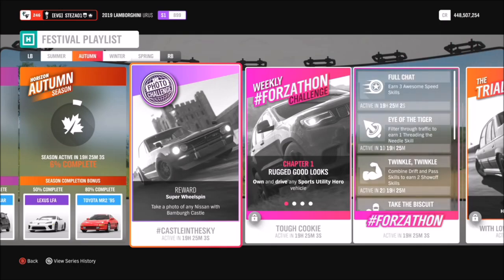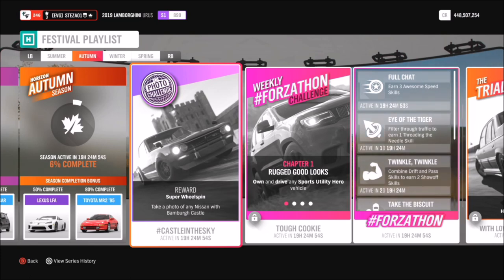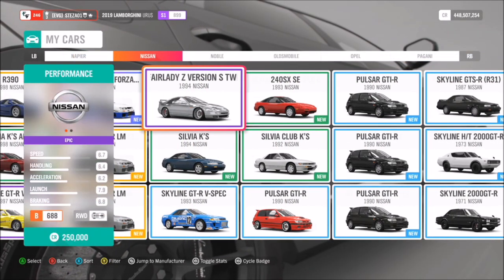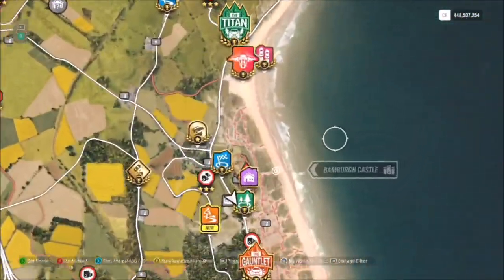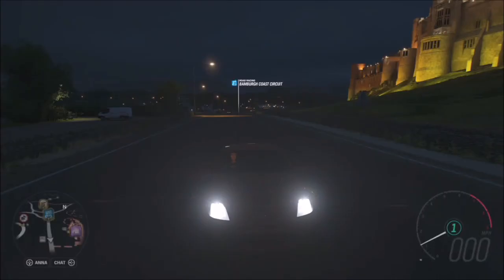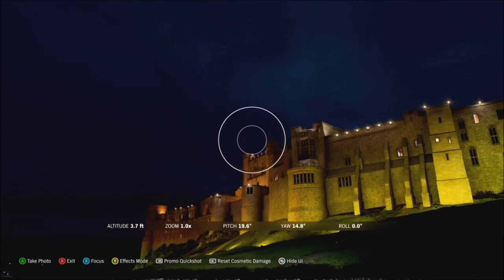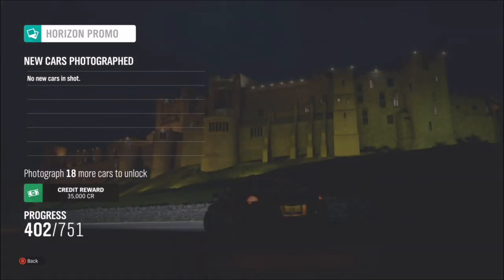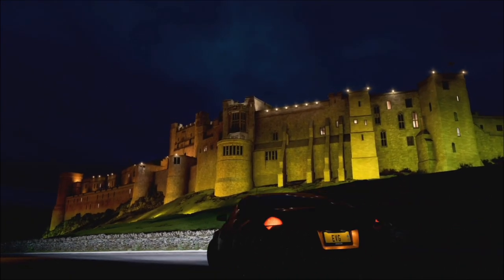Forza Horizon 4 - Photo Challenge Guide Week 50 - CASTLEINTHESKY Bamburgh Castle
Week 50's photo challenge wants you to take a photo of any Nissan in front of Bamburgh Castle.